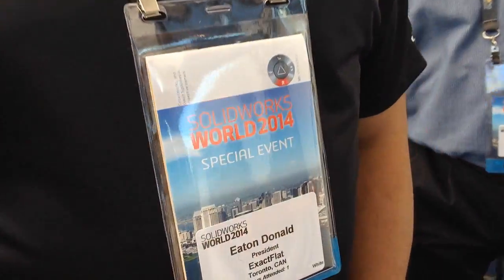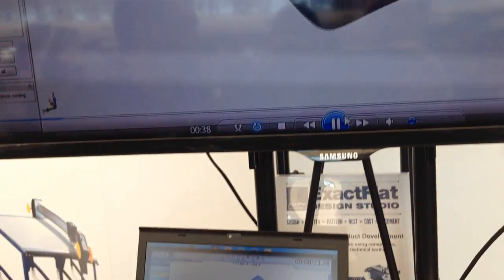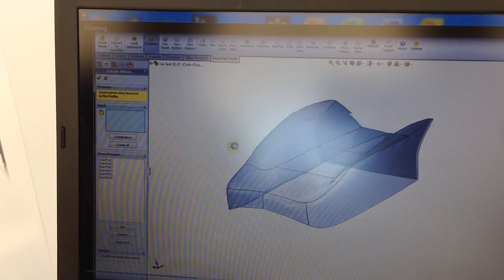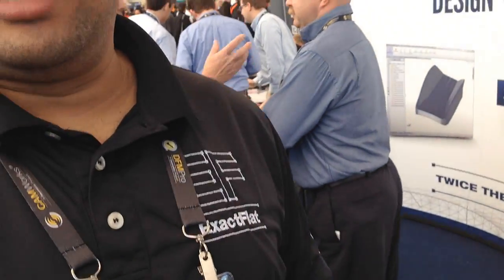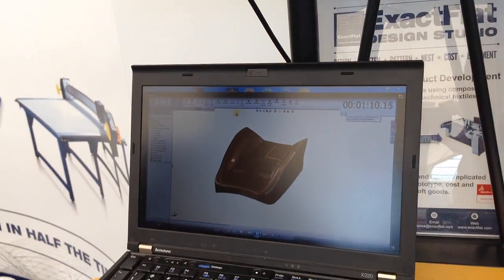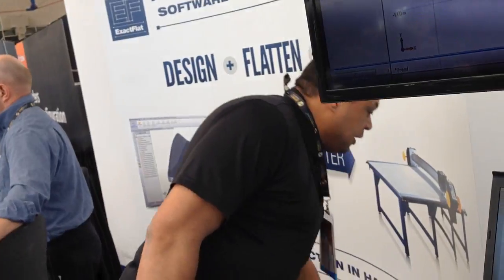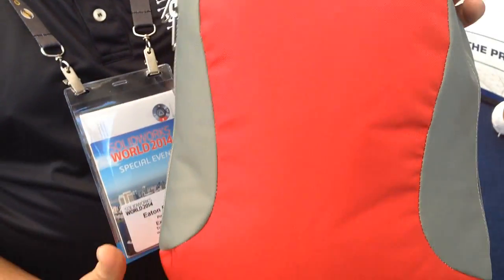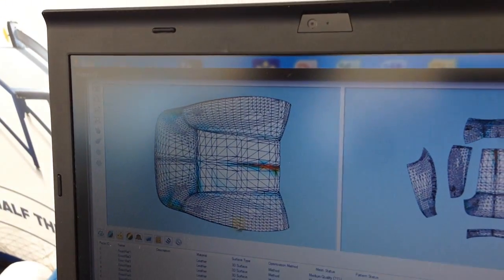SolidWorks World 2014 - TenLinks Best in Show Nomination: ExactFlat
The time savings for customers using this add-in are anywhere between 80% to 90%. That is exceptional!

That is why I nominated ExactFlat for the TenLinks Best in Show Award at SolidWorks World 2014.